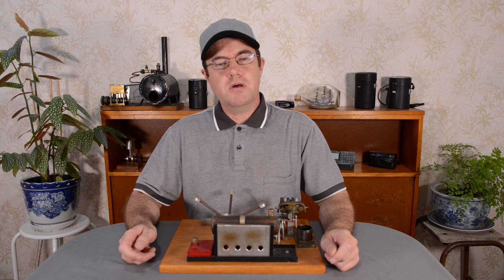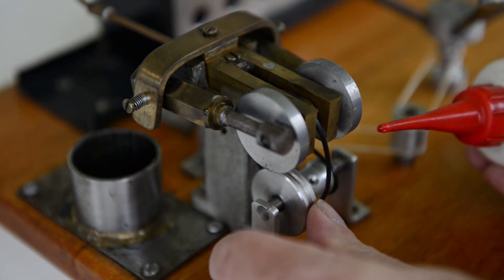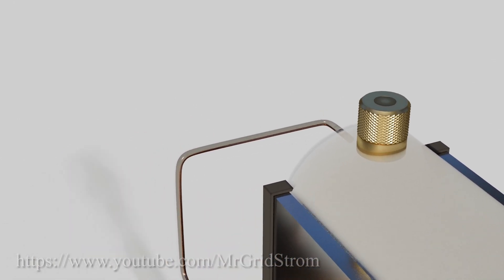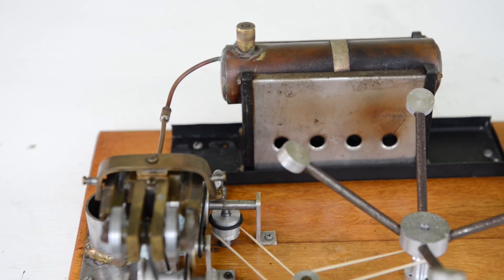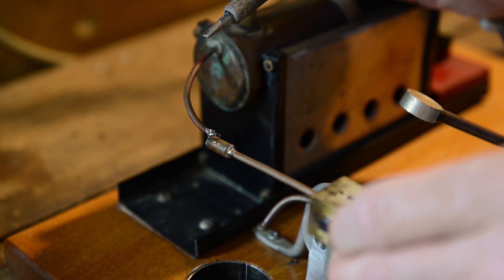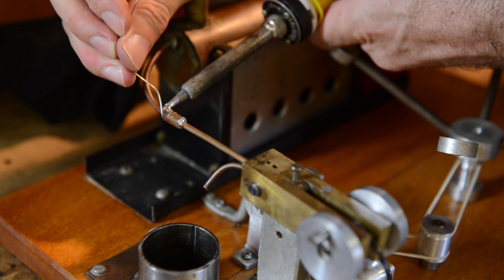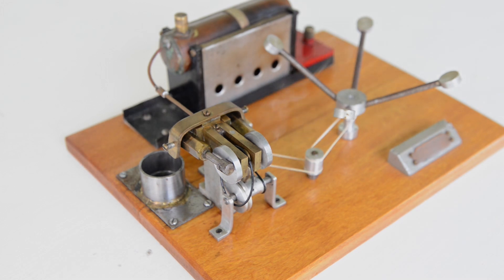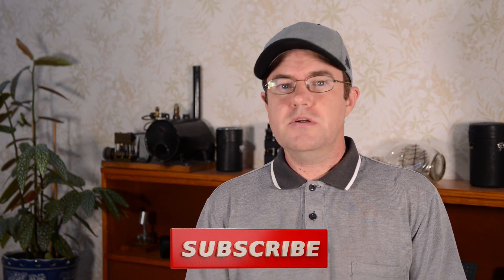How An Oscillating Steam Engine Works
Hi everyone, in this video I will be taking a look at a model steam engine i made when i was back in high school. The Oscillating steam engine was originally proposed by William Murdoch near the end of the 18th century, and is possibly the simplest steam engine you can build.

0:25 First Run Attempt
2:24 How An Oscillating Steam Engine Works
4:19 Engine Repair
7:46 Second Run, Working

Song List
Disco Knights - Quincas Moreira